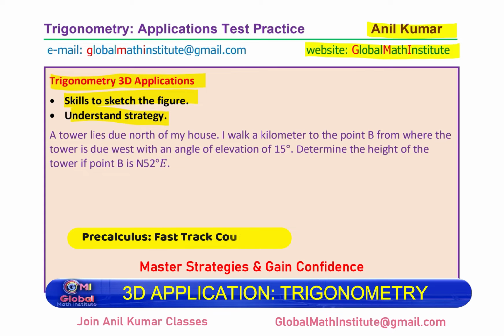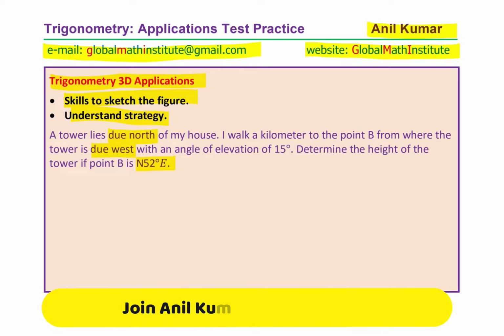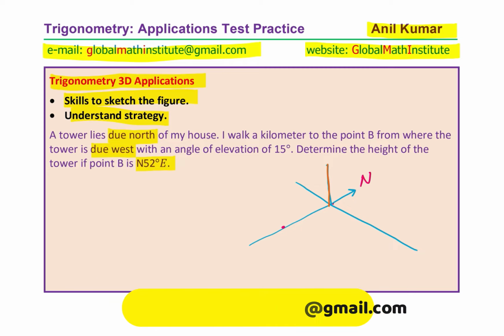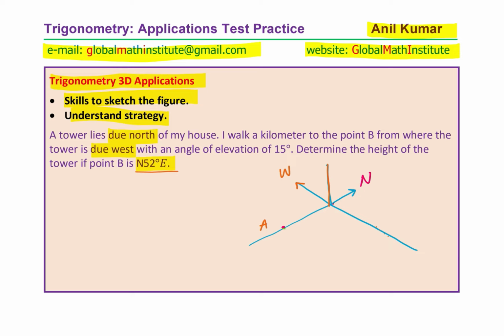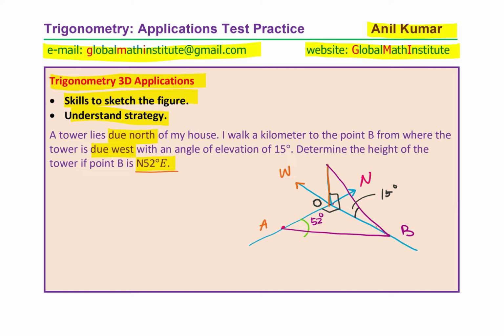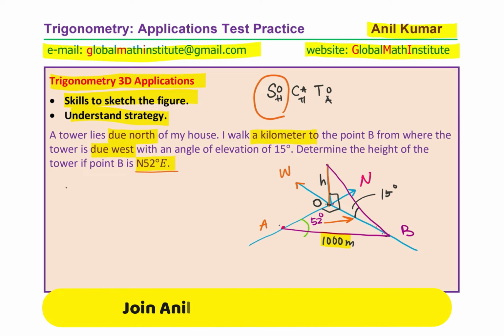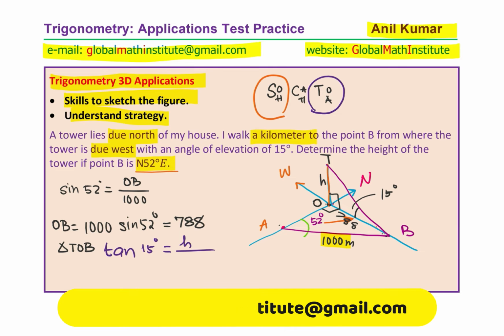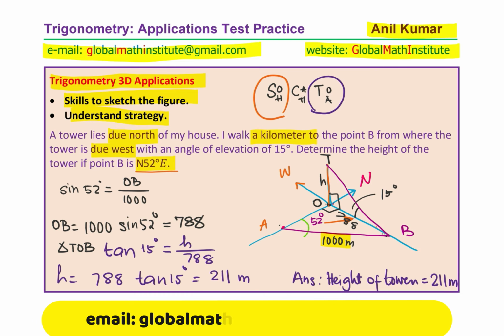3D Trigonometric Applications Height of Tower MCR3U PreCalculus